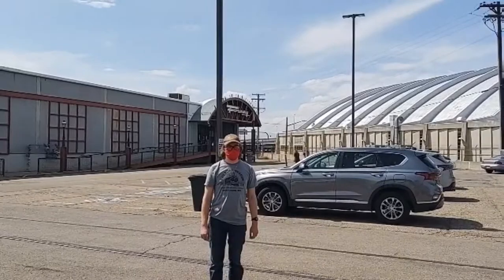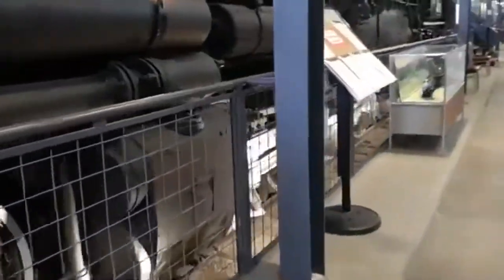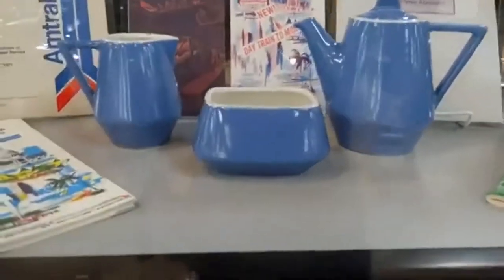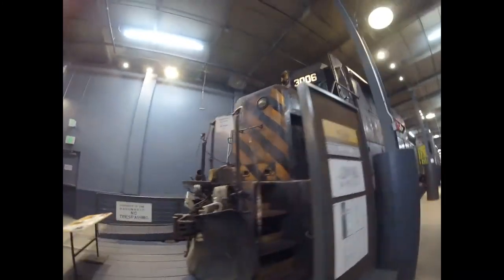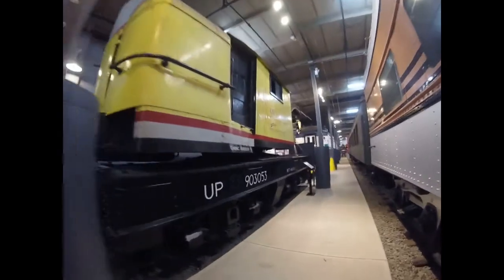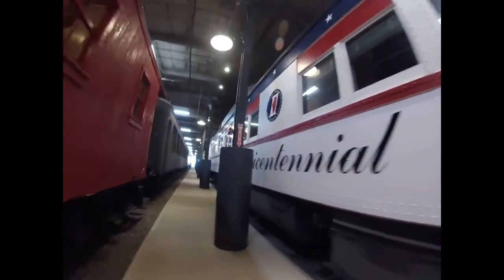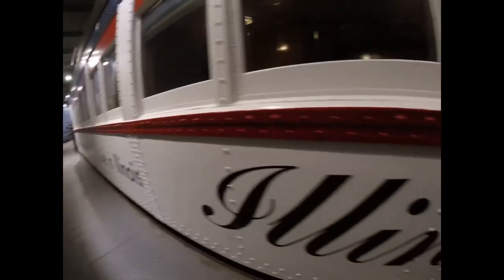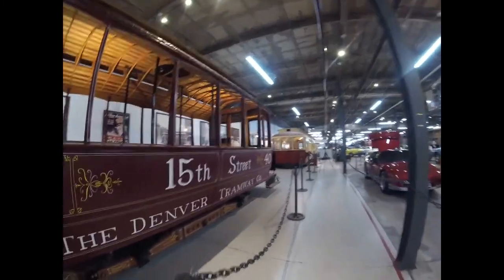_Forney Museum of Transportation - Denver, CO_ Episode 110 (Part 2)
Forney Museum of Transportation
Denver, Colorado
Part 2 of Episode 110
_MLTG_